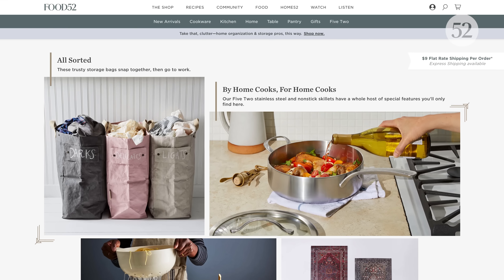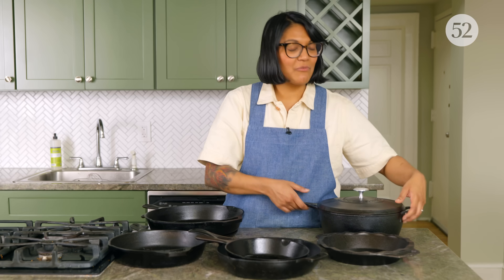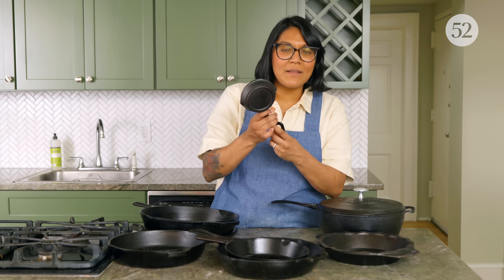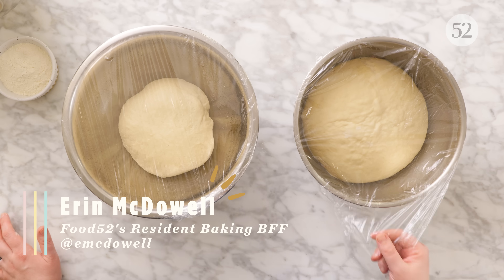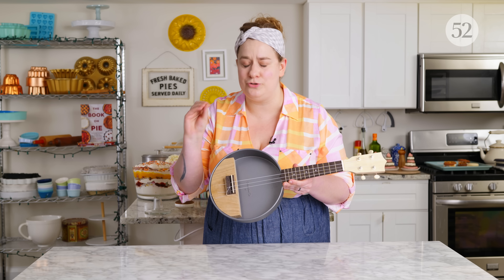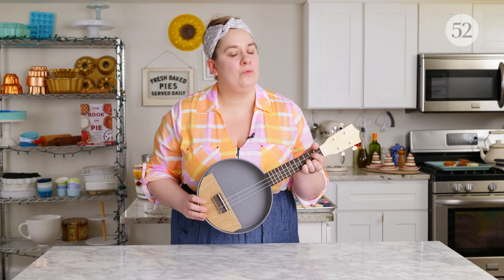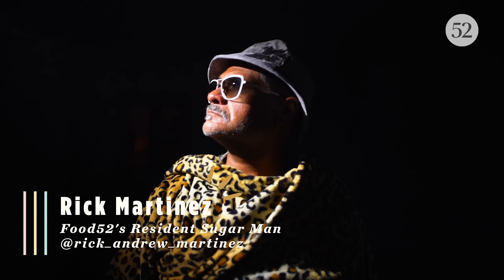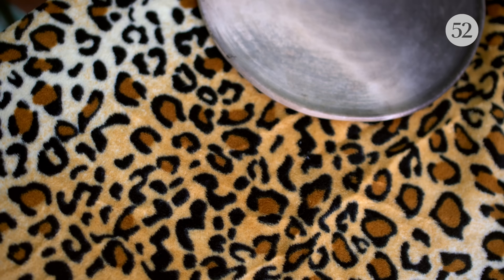Sohla, Erin & Rick Introduce Food52's New Spring Product Line!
At Food52, we don't just make videos -- we make high-quality products for the kitchen and home. Our hosts Sohla El-Waylly, Erin Jeanne McDowell, and Rick Martinez are here to offer a glimpse at their favorite items from our new Spring product line.

00:00 Intro
00:25 Sohla's Favorite
01:16 Erin's Favorite
02:24 Rick's Favorite
03:13 A Special Thanks

Follow @sohlae, @emcdowell, and @rick_andrew_martinez on Instagram and be sure to check out their shows on our YouTube channel!